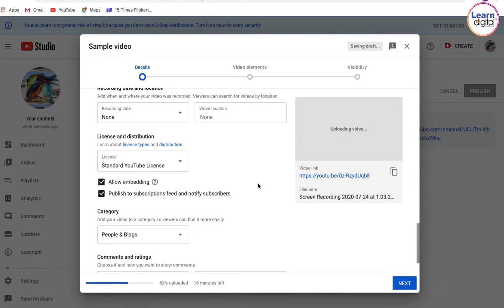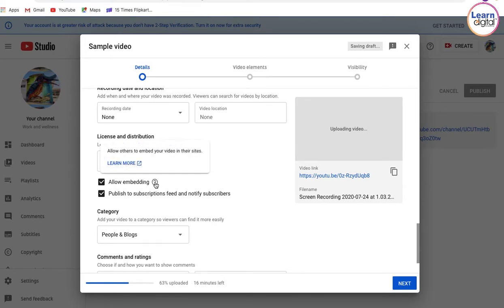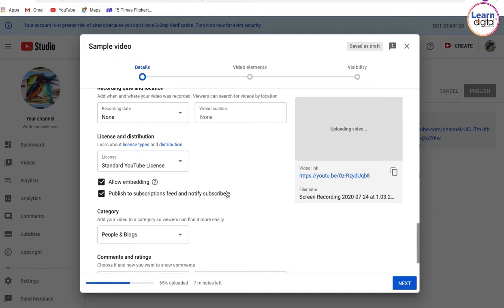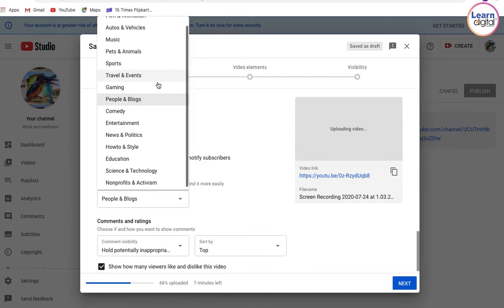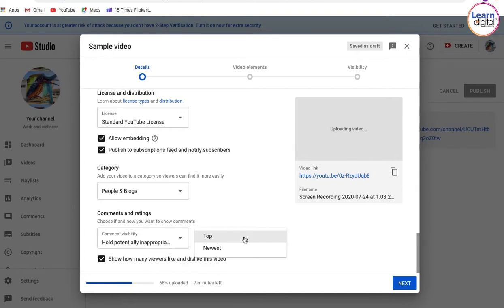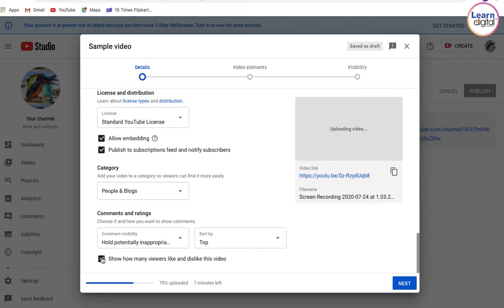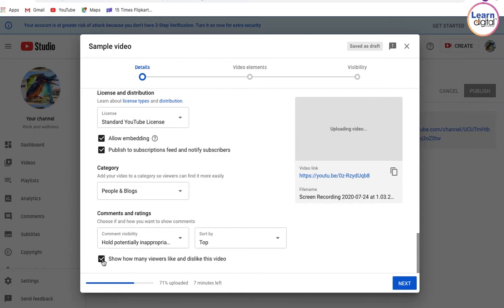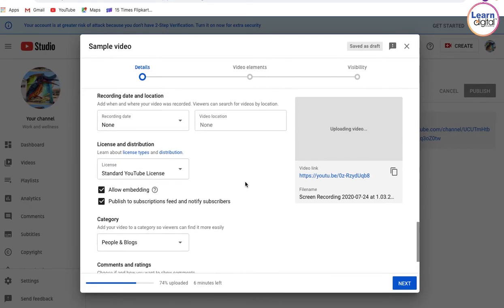Youtube Category and comments setting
In this video you will learn about Category and comments on youtube ,
Youtube category & comments and enabling comments or views of like and dislike by viewers

Youtube Category & Comment settings

what is embedding ? 0:35
How to embed your videos to other websites ? 0:42
how to categorize your video ? 1:00
How to Disable or Enable comments in Setting ?? 1:15
Do you want to show viewers likes and dislikes of video ? 1:30

LEARN DIGITAL
Learn Digital Media is more than just a digital agency, we’re a trusted collaborator and partner. We develop results-oriented growth strategies and continuously fine-tune your marketing campaigns for the best results. From full-scale digital marketing strategy to planned execution and reporting, we’ve got you covered. It’s about embracing your brand’s vision and our top creative minds make things happen. Learn Digital Academy is a dedicated training Institute that provides a comprehensive learning experience involving training, certification, internships, and placements.

To learn the course while experiencing  them with real-life projects and gaining all international and university certifications with 100% placement assistance and lifetime up-gradation support Enquire Now

Address: 3rd Floor, #17, Krishna Grand, Over Outer Ringroad, Above Vijaya Bank